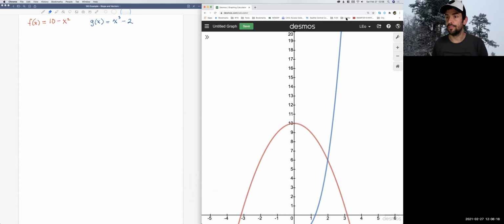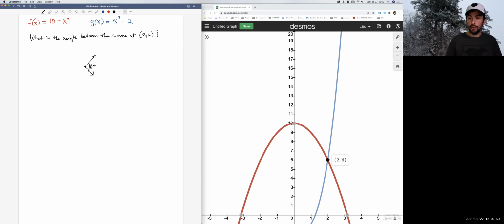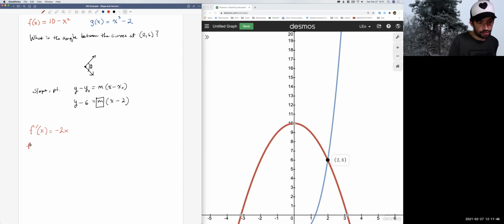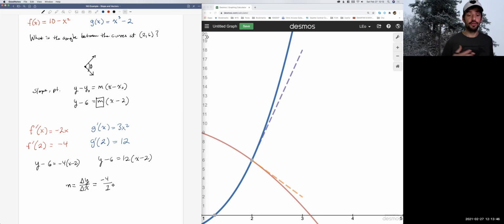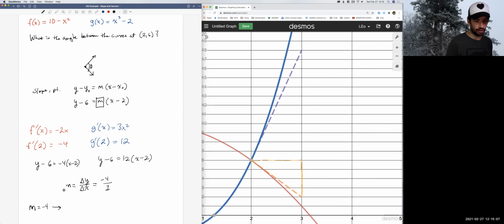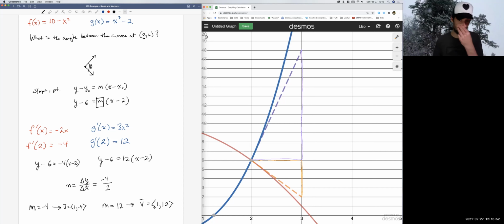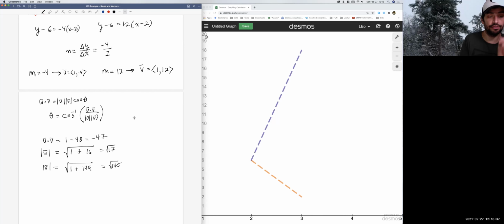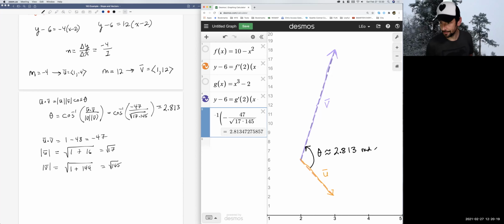163 Example Vectors and Slope